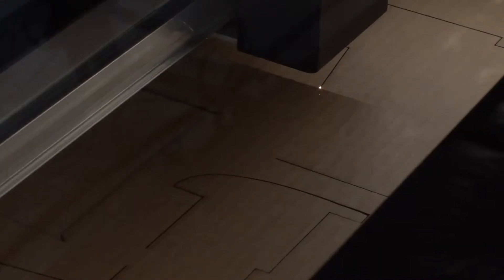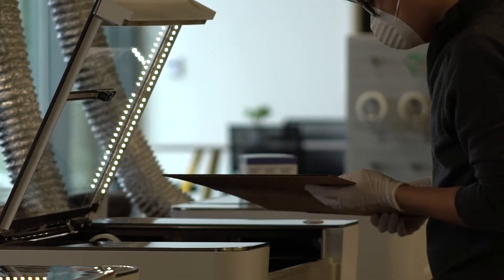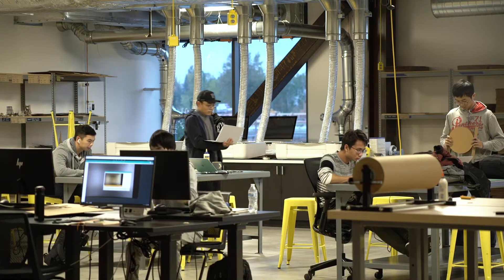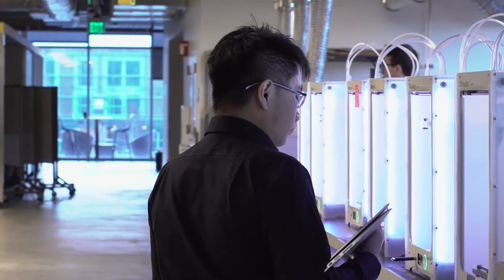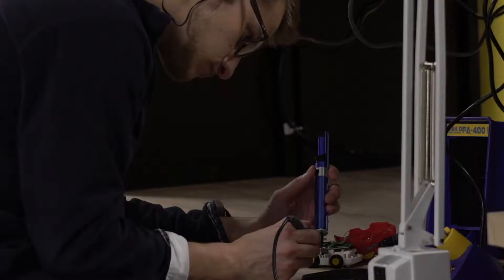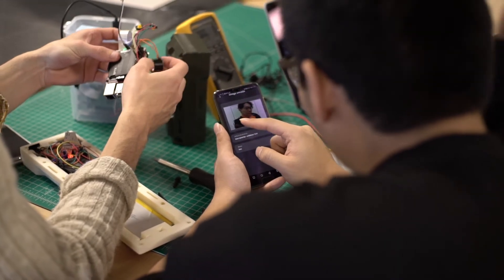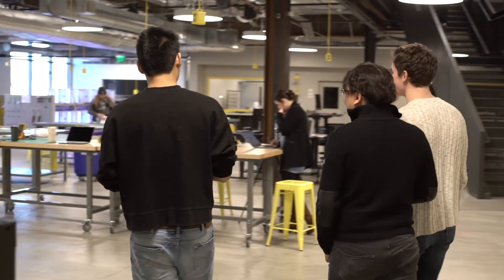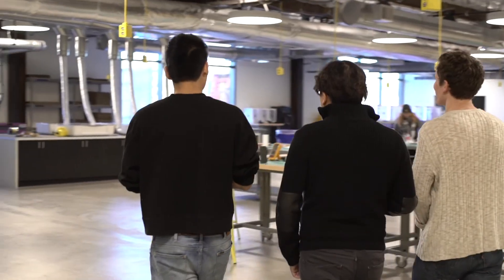The Prototyping Labs at GIX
Students in the MS in Technology Innovation program have exclusive access to the facilities at the University of Washington’s Global Innovation Exchange. Steps away from classrooms, GIX labs and workspaces have been designed to enable emerging technology leaders to transform ideas into innovations.